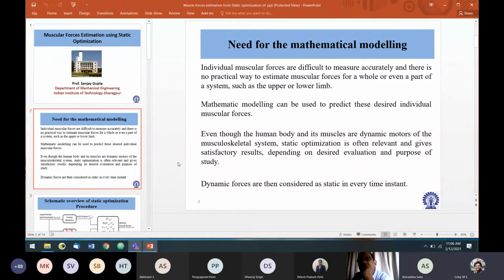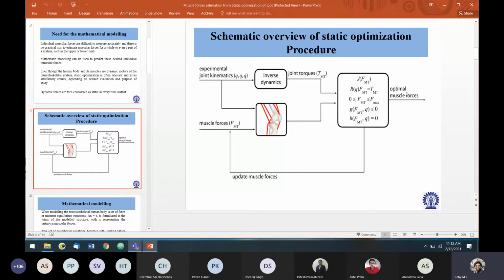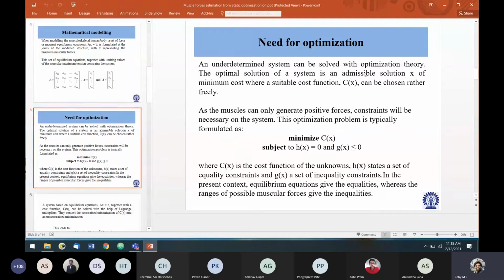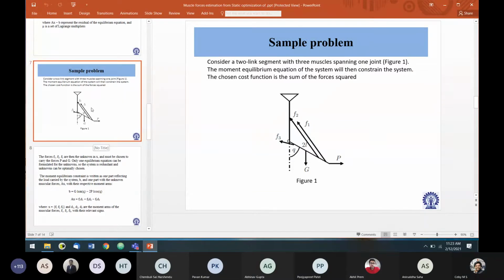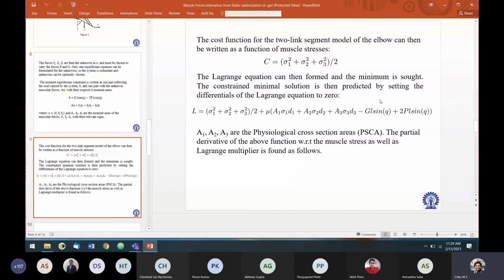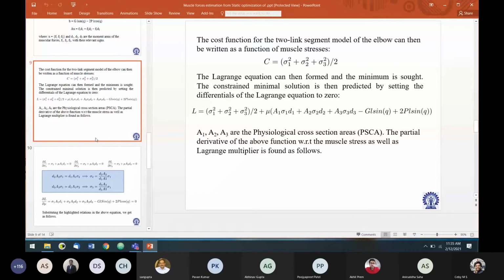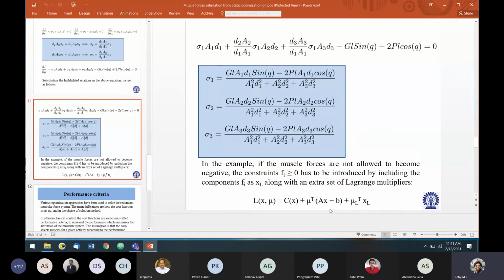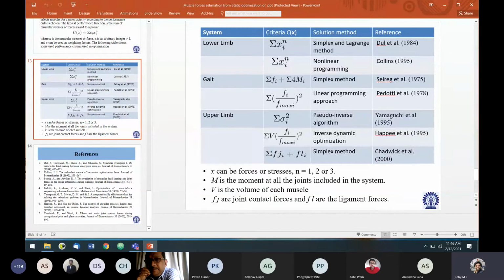Mehcanics of Human Body Feb 12